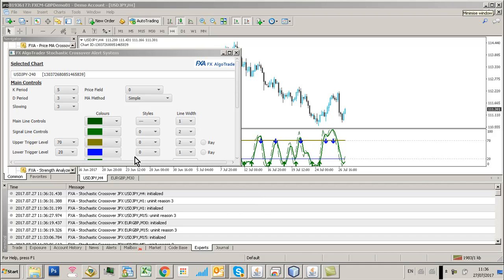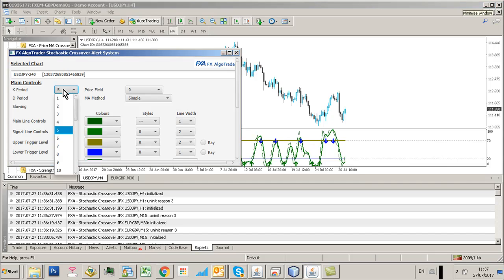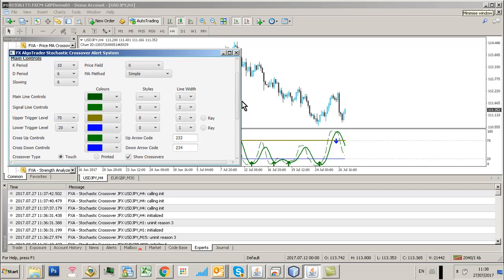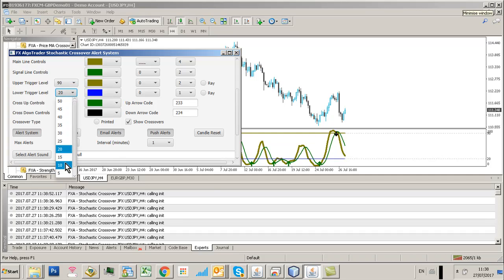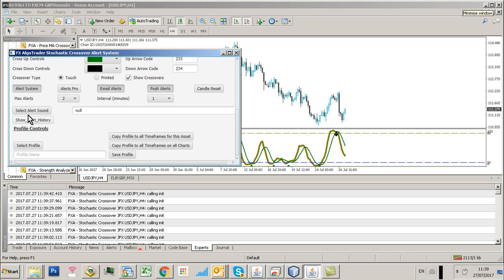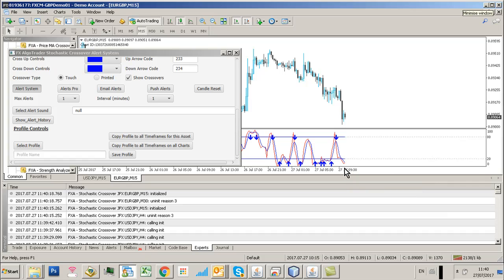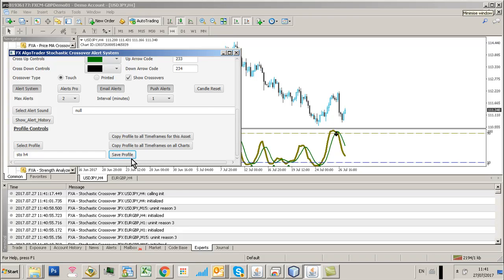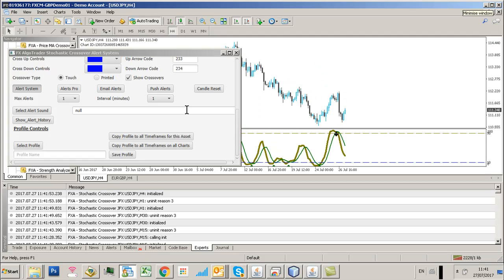Indicator with Email and Push Alerts for MetaTrader MT4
FX AlgoTrader Stochastic Crossover Alert system with email and push notifications. This indicator uses the unique Java interface developed by FX AlgoTrader This allows ultra fast parameter changes and also the ability to create unique profiles for each timeframe for the same asset! 100% MetaTrader MT4 compatible.